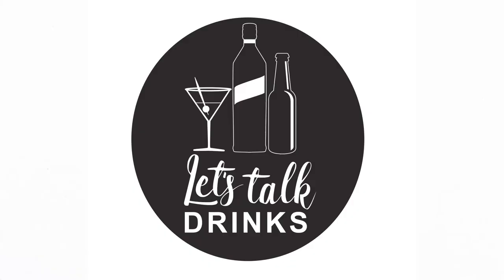Basic Cocktail, Moscow Mule And It's History/ Let's Talk Drinks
Gorge Camorra from Let's Talk Drinks shows you how to make a Moscow Mule Cocktail and it's history.It's basic to make and has such a cool story too.

Moscow Mule
60 mls (2oz) Vodka
2 lime wedges squeezed
build over ice in copper mug.